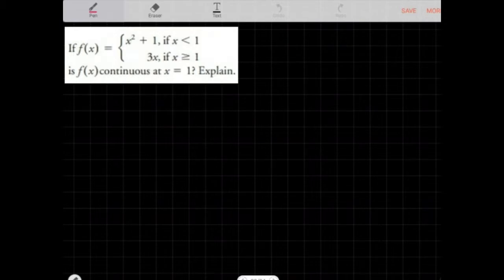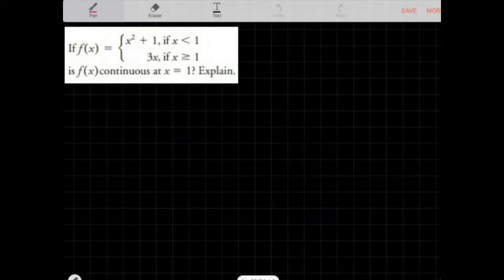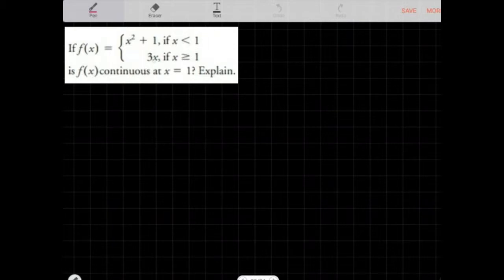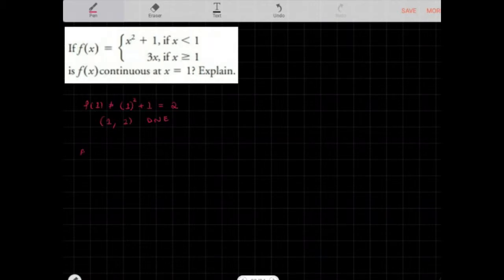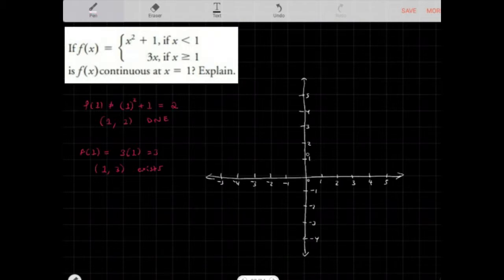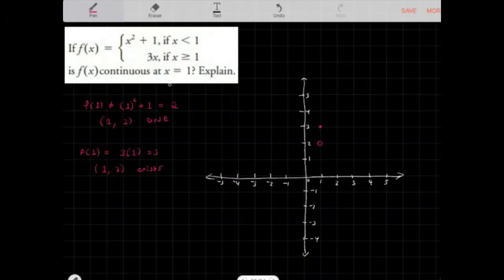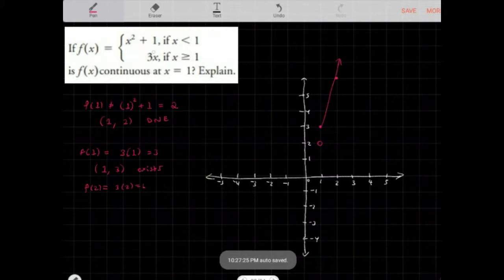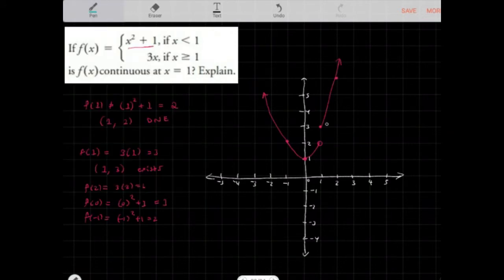Section 1.3.3 - Piecewise Functions Ex.2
Sub section 1.3 - Limits
Example 2

Description: Continuity and piecewise functions.